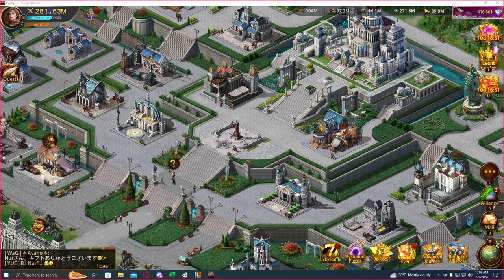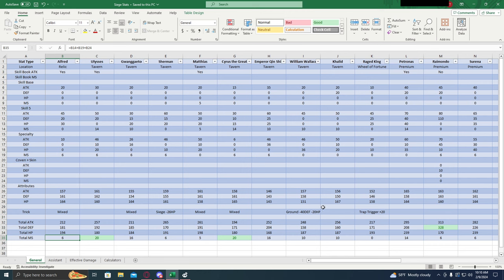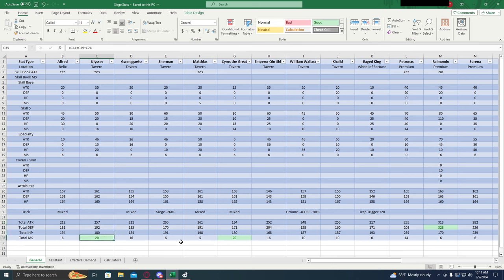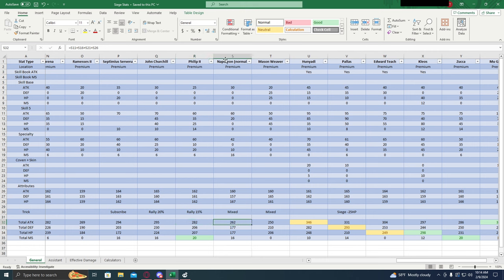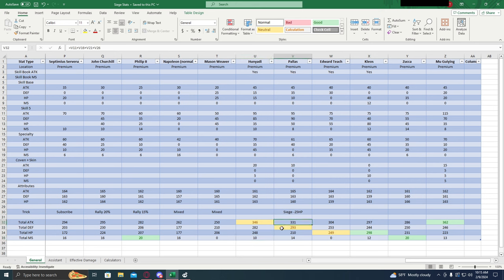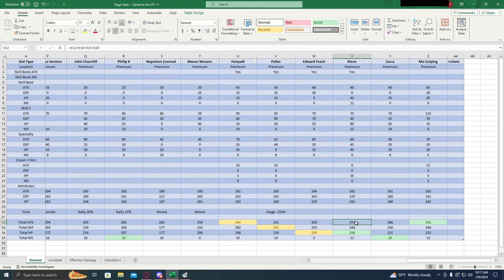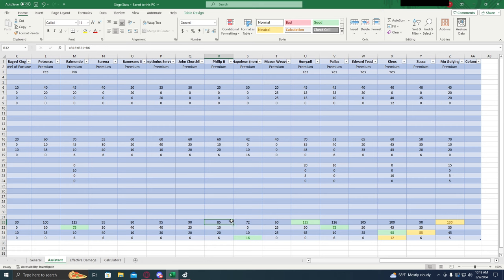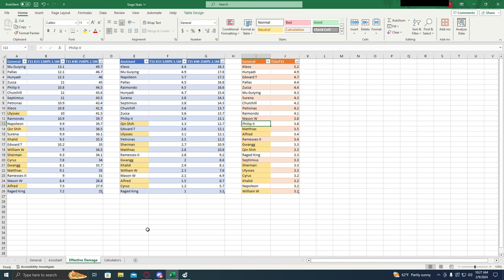Evony Siege Generals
Evony just released a new general, Mu Guiying, in this video we compare her to all of the current siege generals.